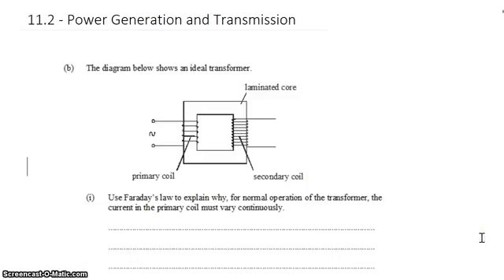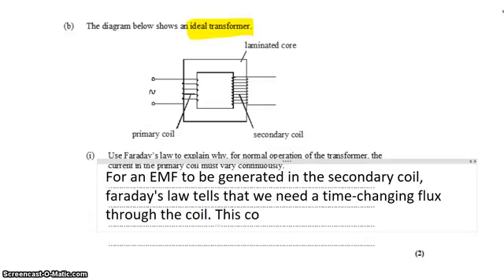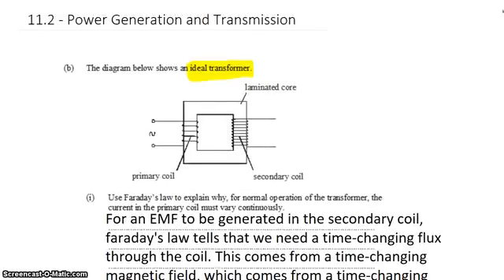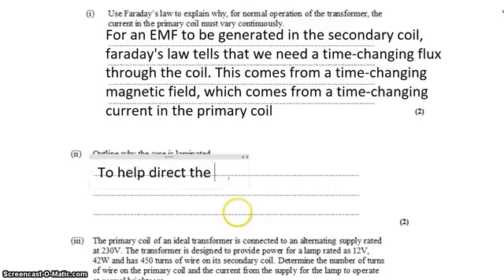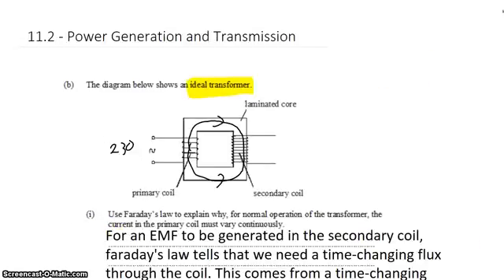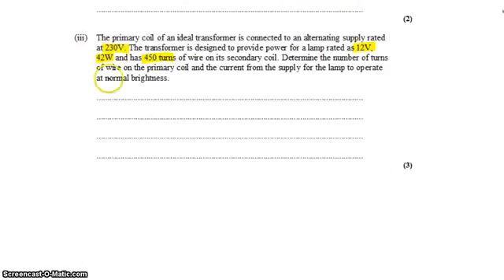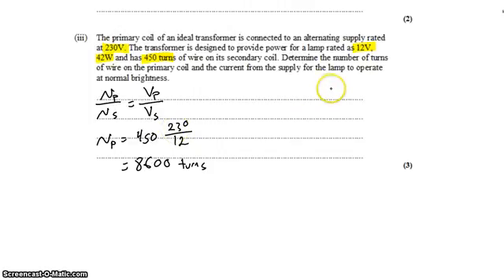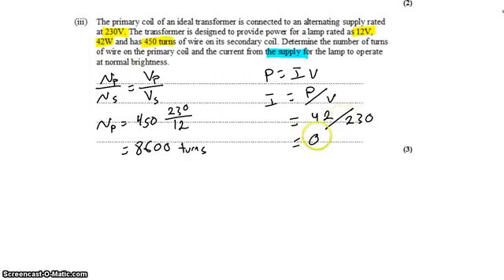11-2 Transformers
IB Physics Topic 11: Electromagnetic Induction